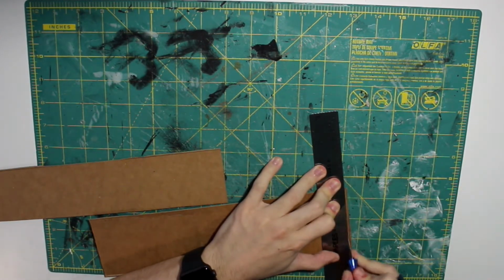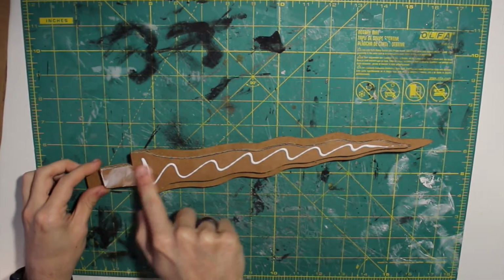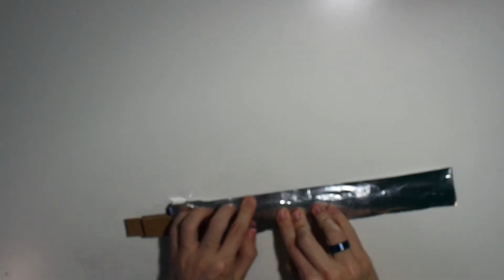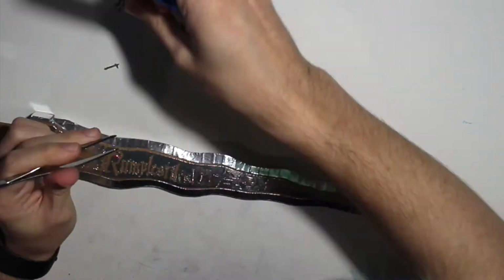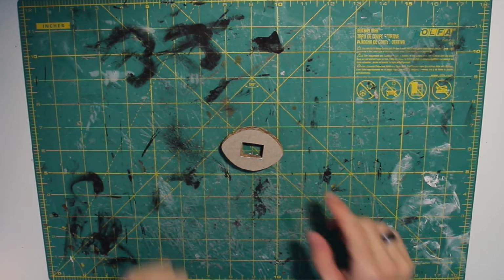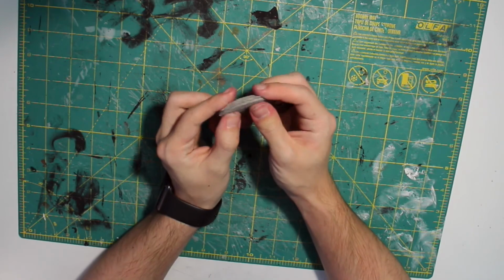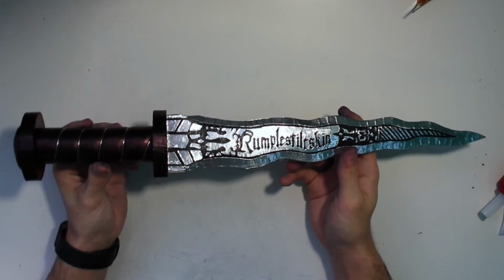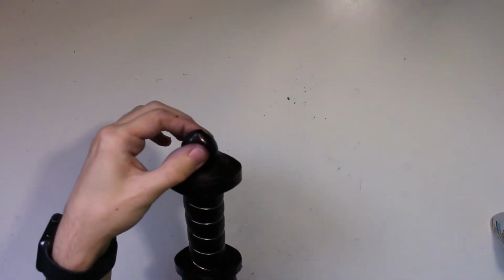Dark One Dagger Tutorial | Once Upon a Time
Here is a very easy tutorial on how to make Rumplestiltskin's Dark One dagger from Once Upon a time!